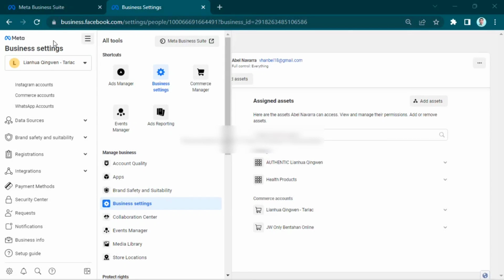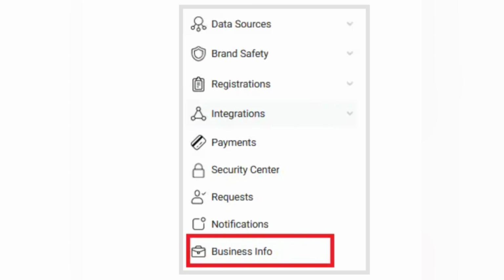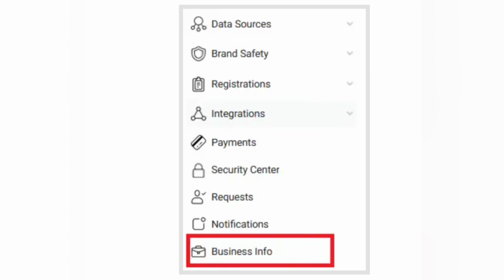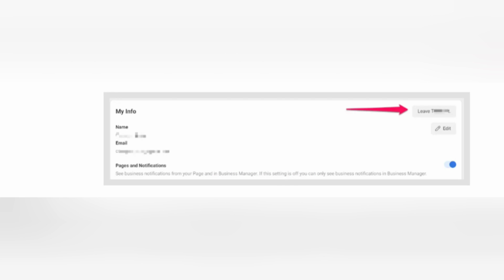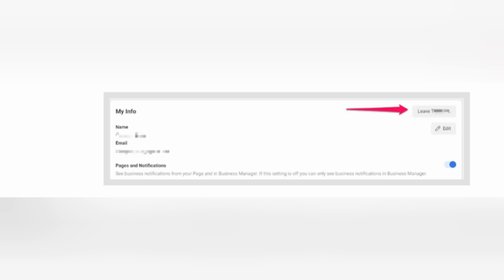How To Remove Yourself From Facebook Business Manager 2023